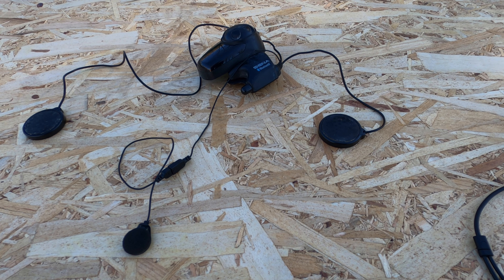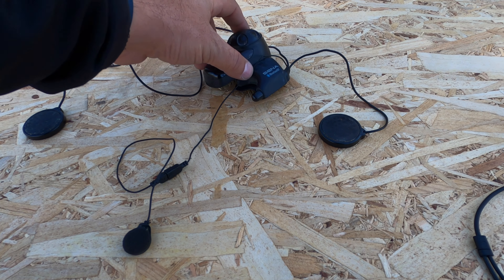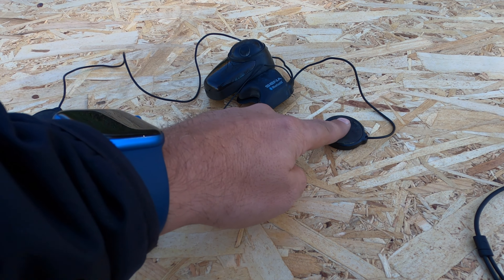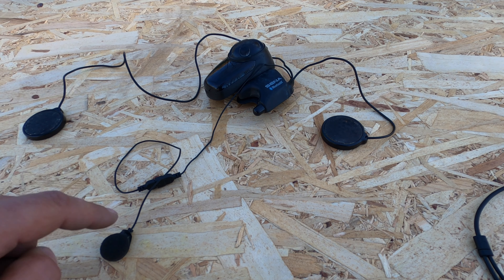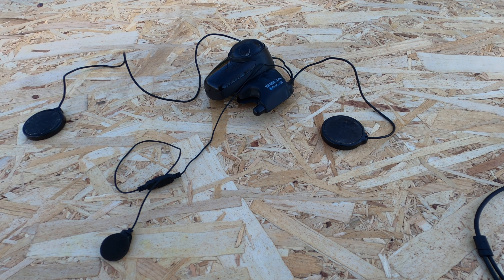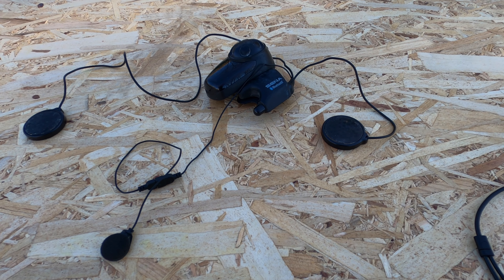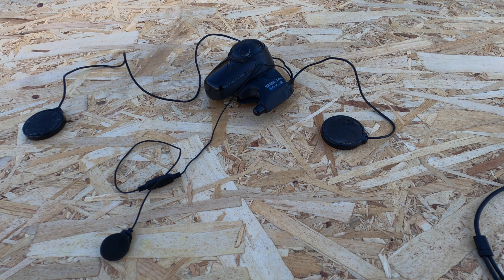How To Record A Motorcycle Vlog [Less Stress, Better Audio]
This is the way I setup my microphones inside the helmet to get those funny conversations between me and my friends while riding